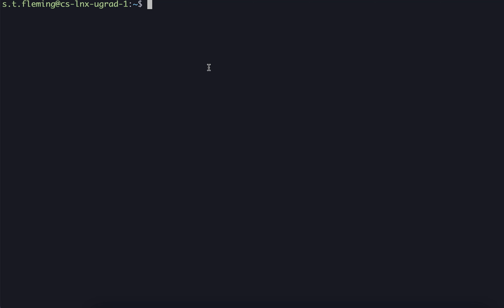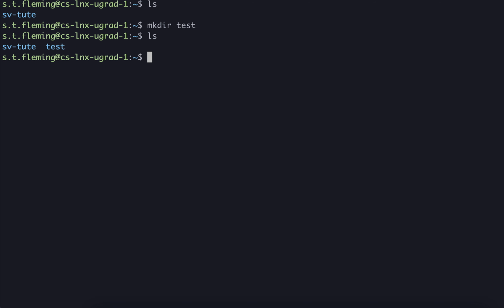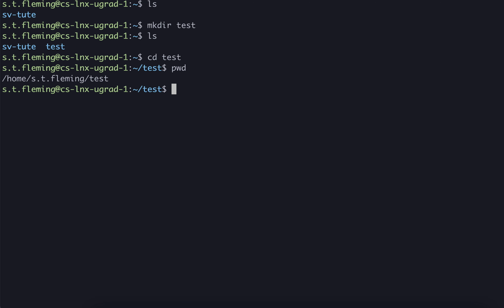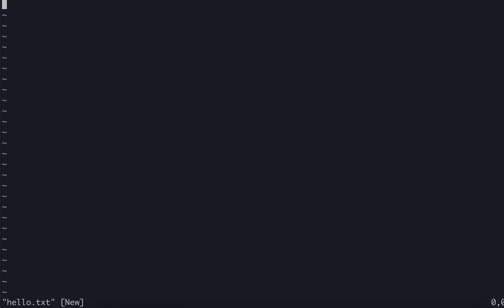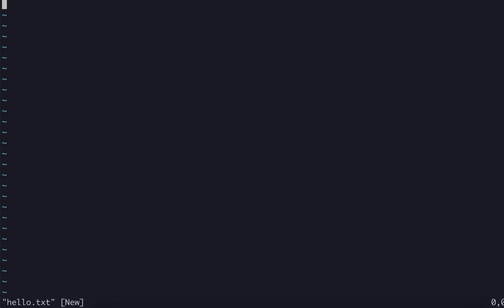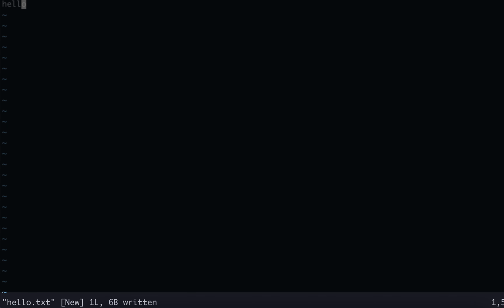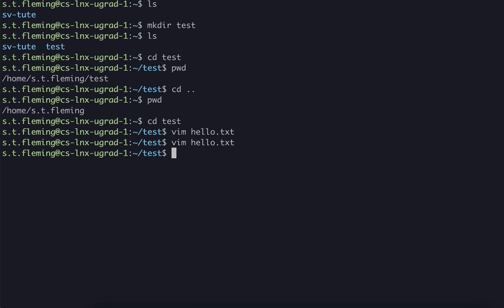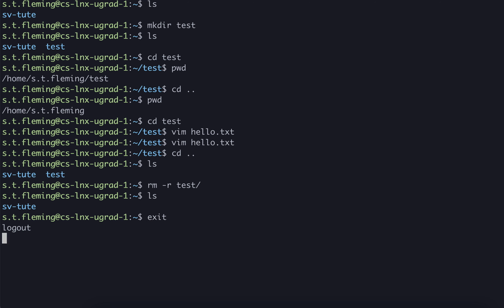EmSys: Basic bash navigation and vim usage for the labs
This video gives the _very_ basics of using bash and vim for the CSC368/M68 module. It should be enough to help you connect to the remote machines and use the terminal to edit your Verilog files.